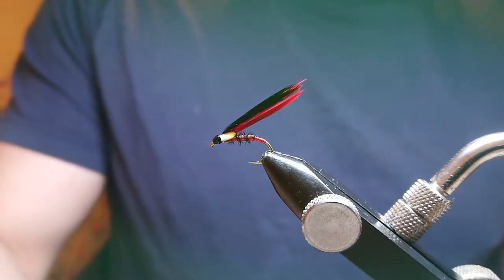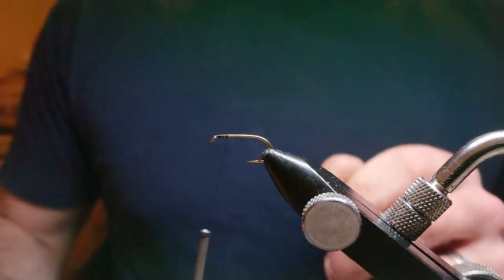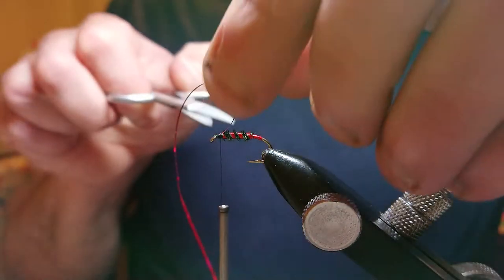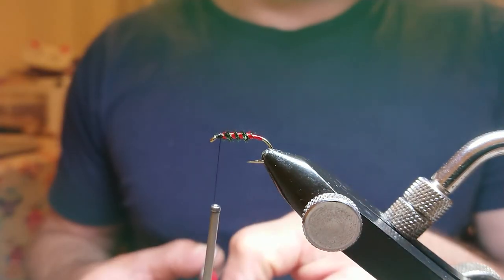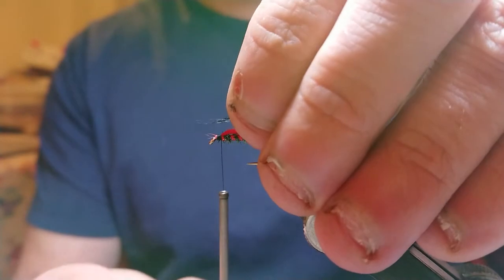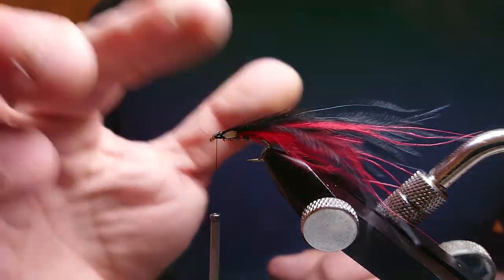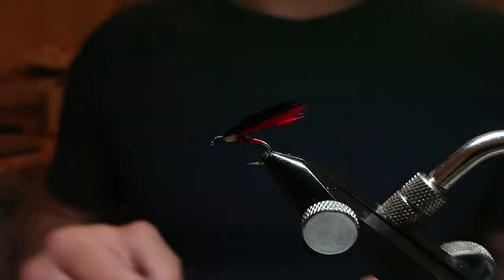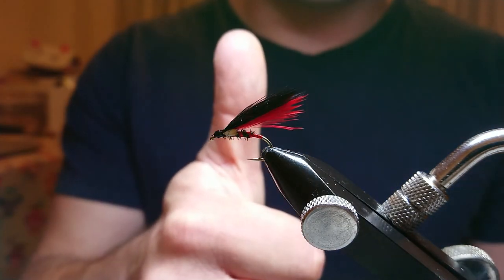FLY TYING THE BLACK & SCARLET CORMORANT (TROUT FLY)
HOW TO TIE BLACK & SCARLET CORMORANT TROUT FLY

FLY TYING MATERIALS:

THREAD # UNI-THREAD BLACK 8/0
TAG # RED HOLOGRAPHIC (MED)
BODY # VENIARD PEACOCK HERL (BLACK)
RIB # RED HOLOGRAPHIC (MED)
WING # VENIARD TURKEY MARABOU SCARLET (1ST)
WING # DAVIE DOWNIE FLY-TYING MARABOU (BLACK VELVET)
EYES # SMALL JUNGLE COCK
HEAD #  2 COATS OF VENIARDS NO.1 (CLEAR) FINE HEAD CEMENT

Thank you for watching, I hope this video has helped you understand the principles and techniques of fly tying. if this video has helped, please feel free to comment and i will get back to you.

More videos will follow

Tight lines folks and i hope this fly works for you.

Regards
IRISH/SCOTTISH FISHING & FLY TYING